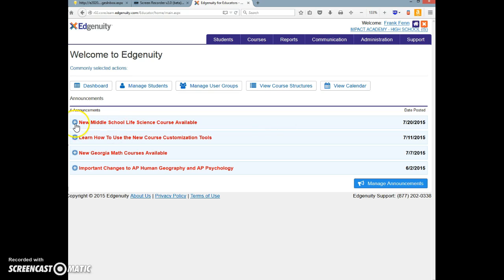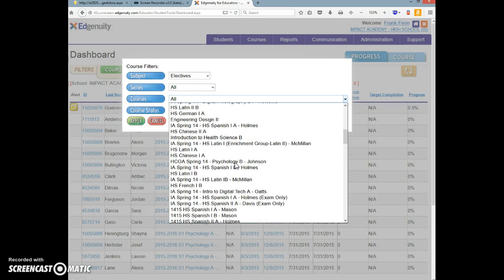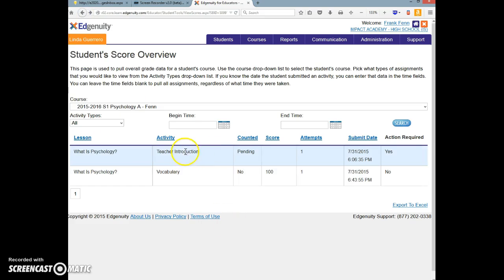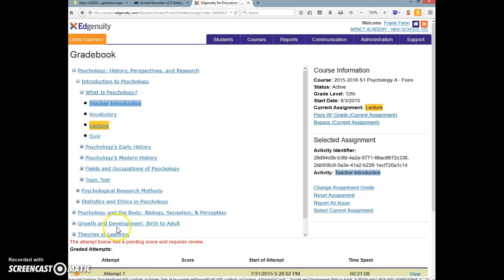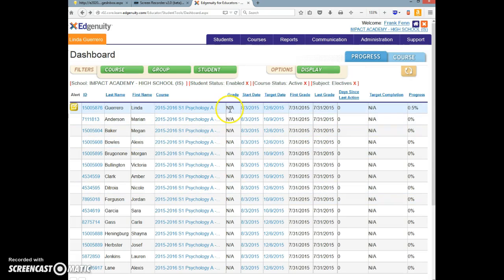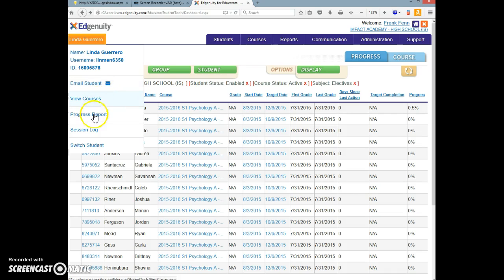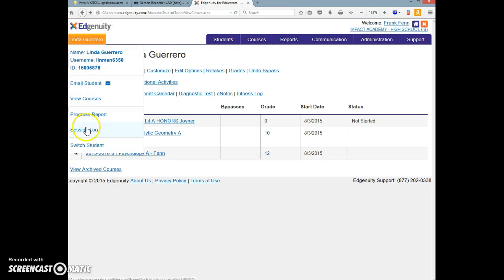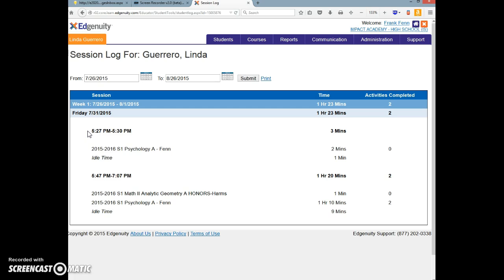Using Edgenuity LMS with Impact Academy